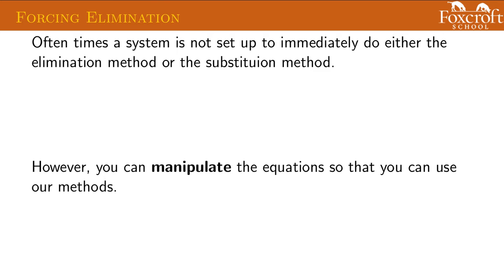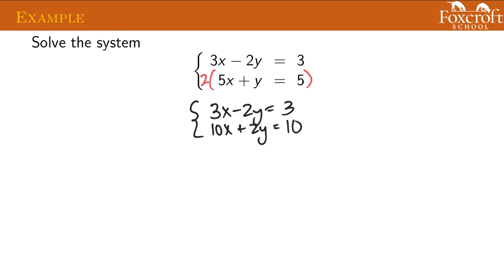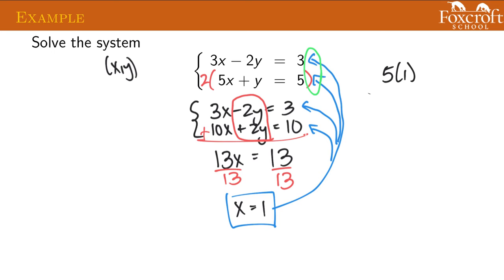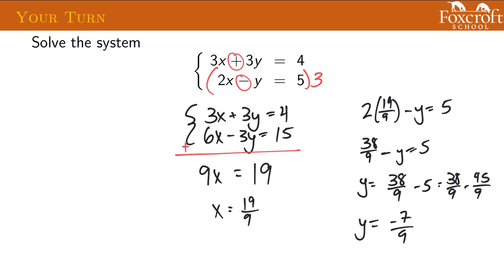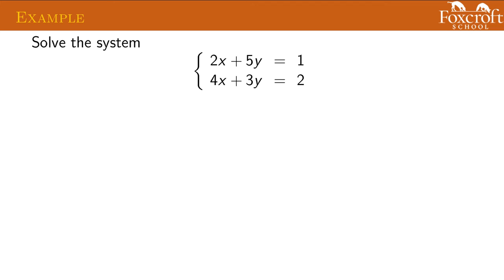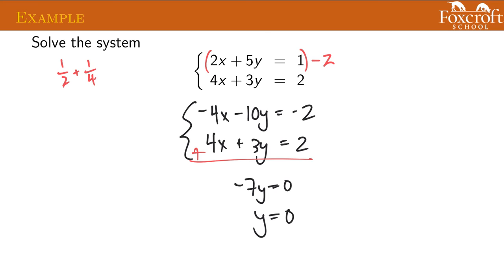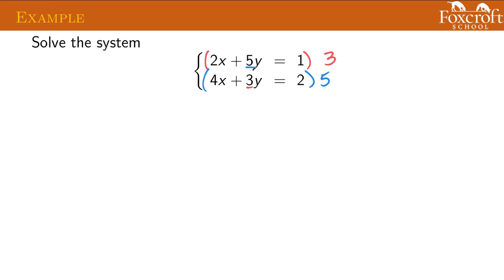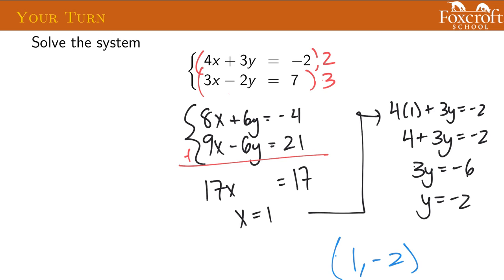1.14 Elimination Method, Part Two